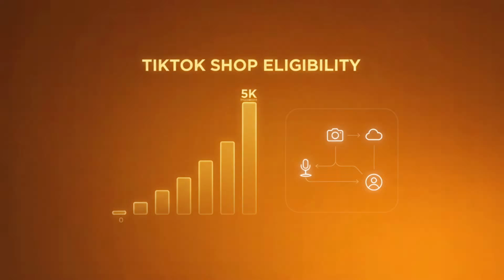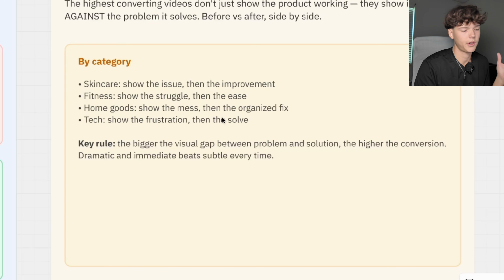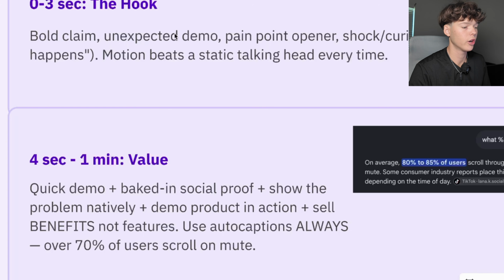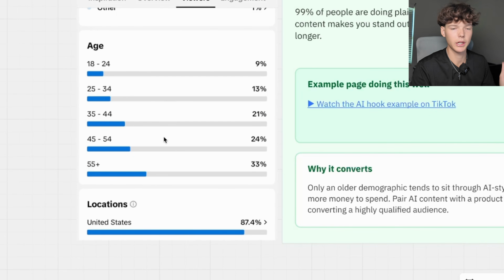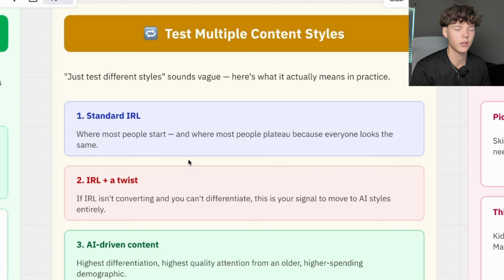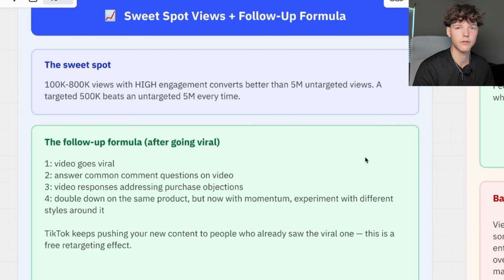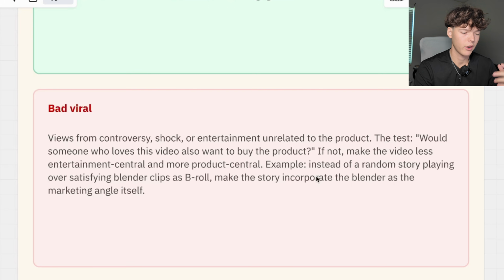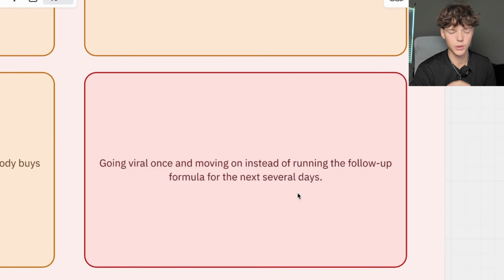Why Your TikTok Shop Videos Aren't Converting (How to Fix It)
Join Creator Labs Premium and get a refund when you finish the 30 day challenge ⤵️